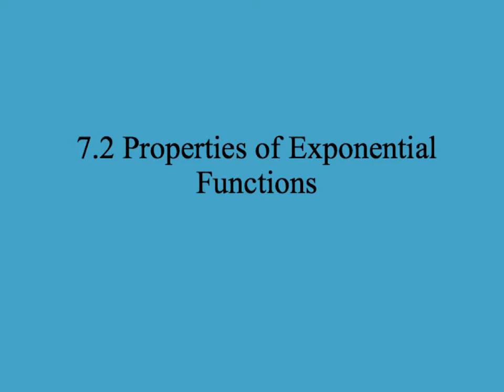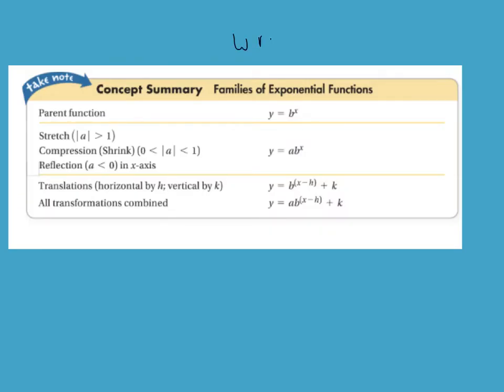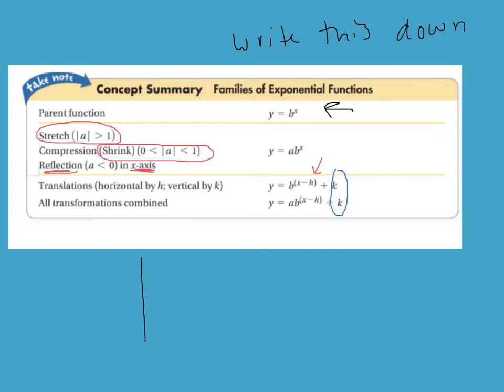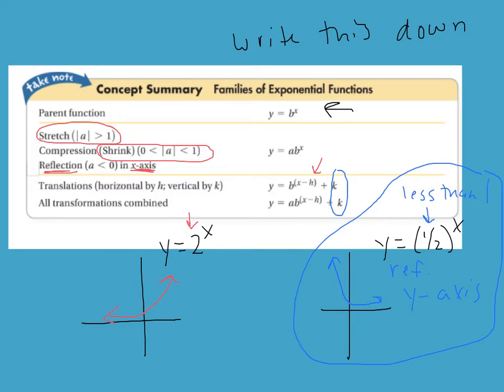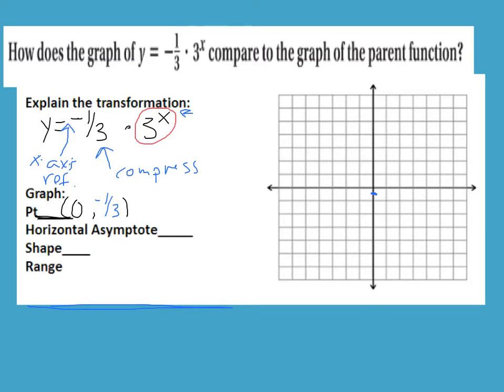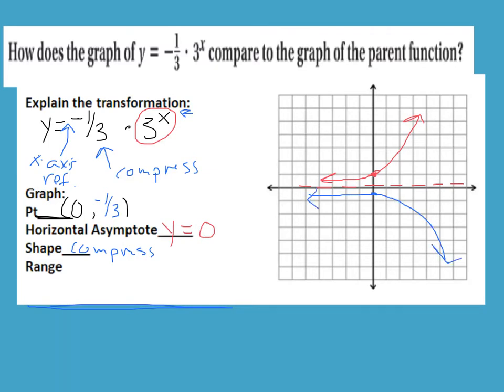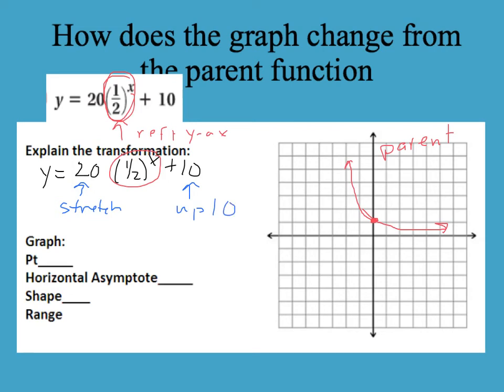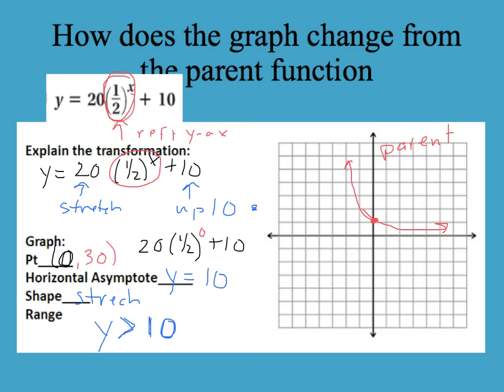7.2 algebra 2